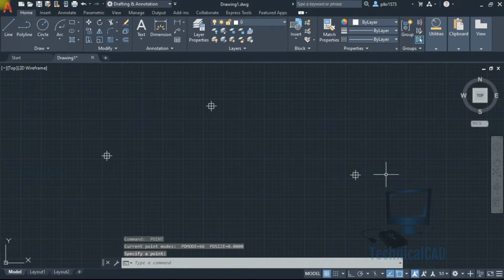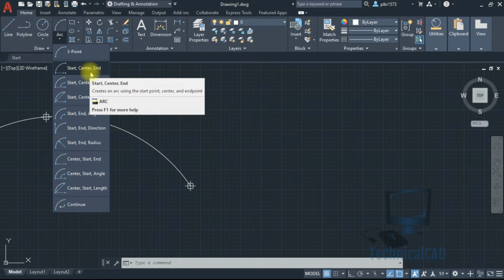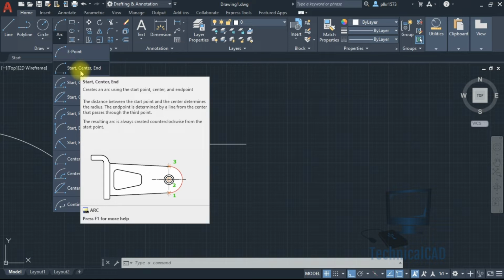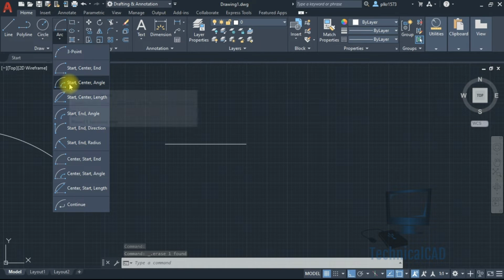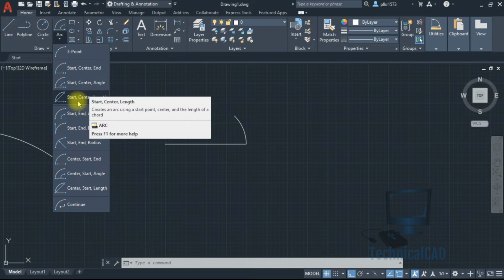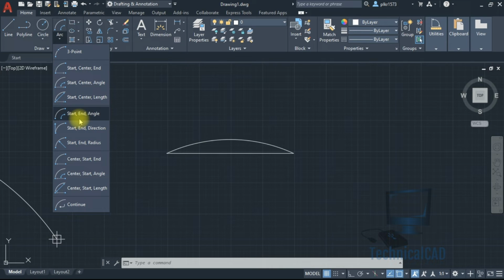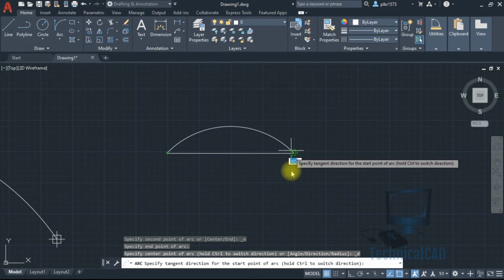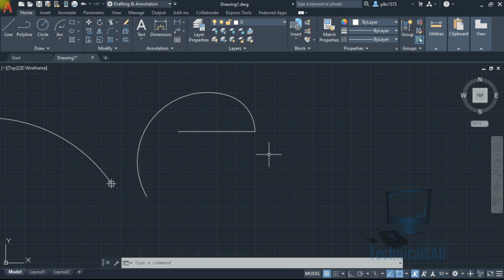Arcs and its types in AutoCAD.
How to work with "ARC" Command and it's types.